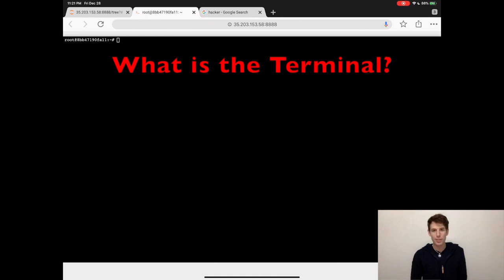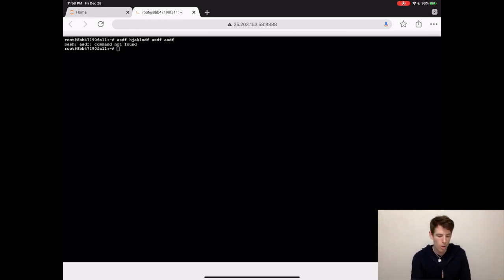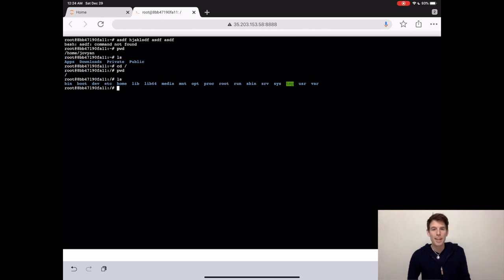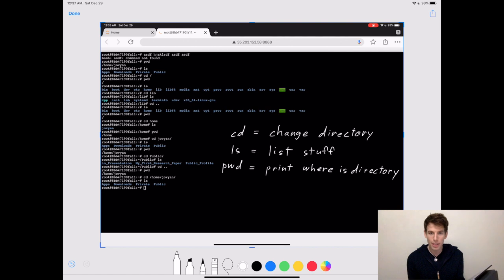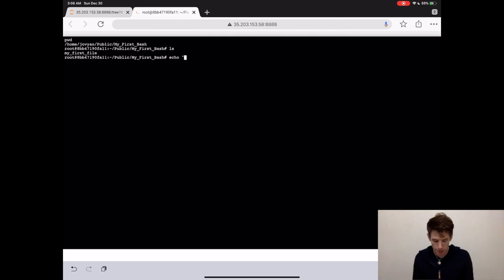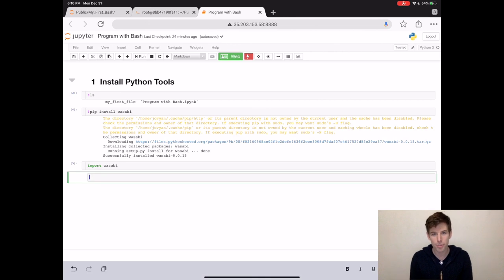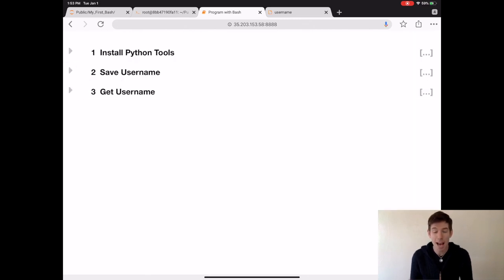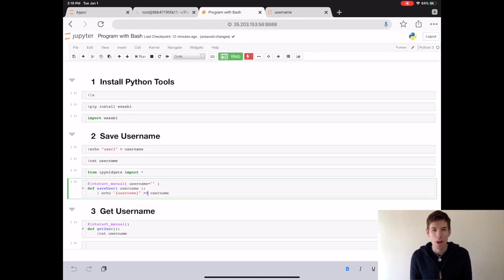Linux Terminal Tutorial- use Ubuntu Bash to Build Jupyter Apps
Learn to run the Linux Ubuntu 18.04 terminal in ios! In this beginners tutorial we will build an example python application that uses the terminal’s bash commands. We do this using io, aversion of jupyter that has everything you need to start professional programming.

What is Jupyter? What is io?
Jupyter is a new operating system has become the most popular tool in data science. io is a new versions of jupyter that is perfect for beginners wanting learn how to code, because it’s easy to install and gives you all the tools you need. io also lets you program on any device! This is because io is a website that runs on google cloud compute engine. I also show how you can build fast jupyter applications using io online.

*Tutorial Topics*
What is the Terminal? 0:15
I give a brief history about where the terminal came from, before Steve Jobs made the mac. I talk about io and explain how to access the ubuntu terminal on it.

Getting Around the Terminal 2:16
I show how use the cd, ls, and pwd commands to move around the computer terminal as well as what these bash commands mean. I also explain how folders and files inside of a computer are stored inside of a tree structure.

Creating Files & Folders 7:16
I show how to use mkdir, touch, and echo to create folders and files.

Bash in Python 9:54
Learn to type bash commands inside of jupyter’s python notebook. I show how to download python packages with pip install. Then we use the knowledge we learned to build a fun pretend video game python application. this application uses jupyter widgets to save and load data from a file.

io online 14:13
io online allows you to save your jupyter application to the GitHub cloud. From there the application can be viewed by anyone. I also show how you can update your jupyter applications.

Awesome Book: The Linux Command Line, by William Shotts